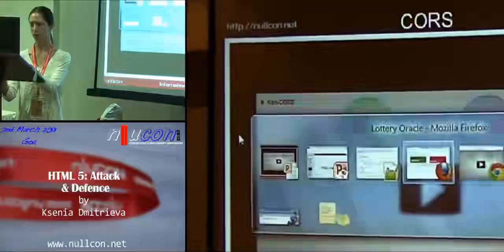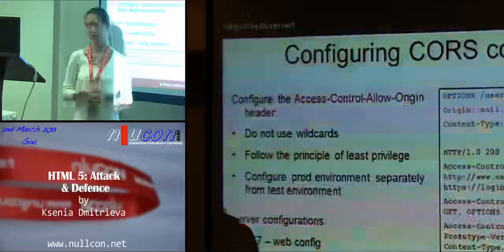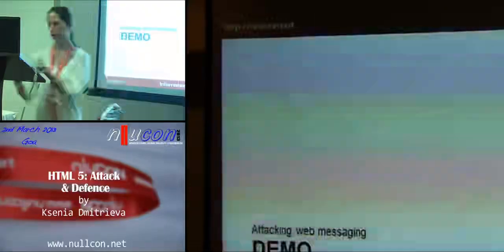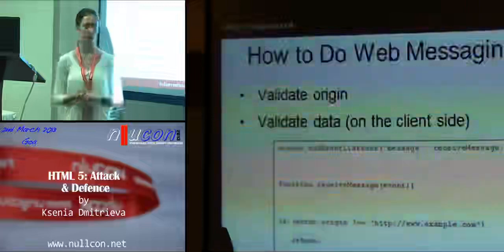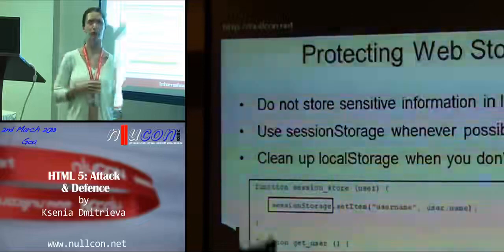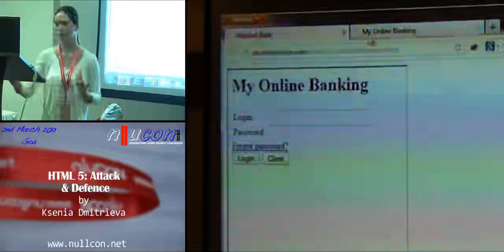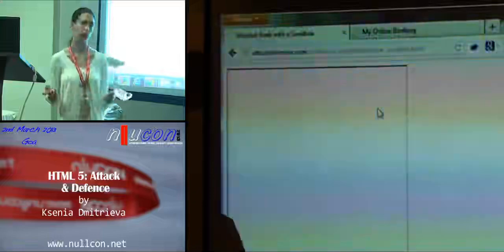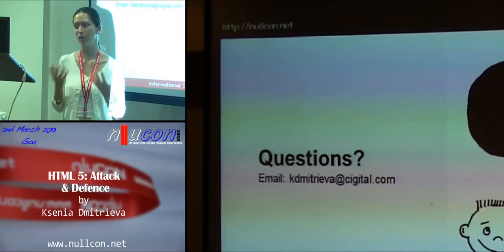HTML5 Attack and Defense by Ksenia Dmitrieva